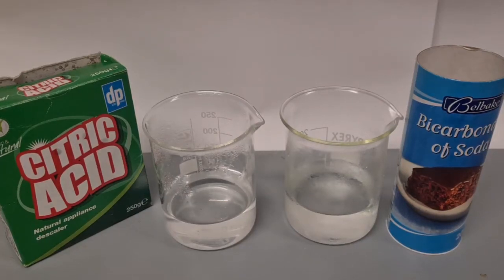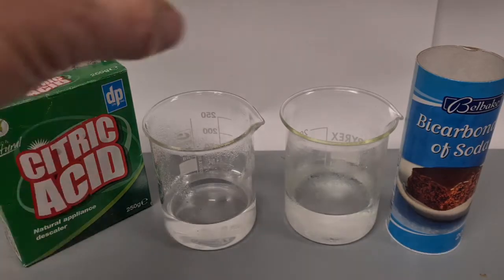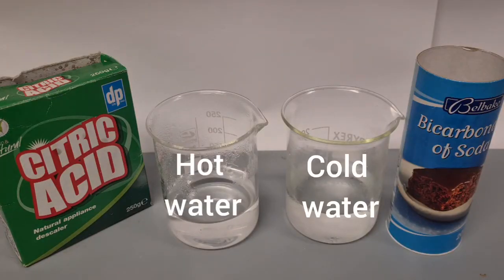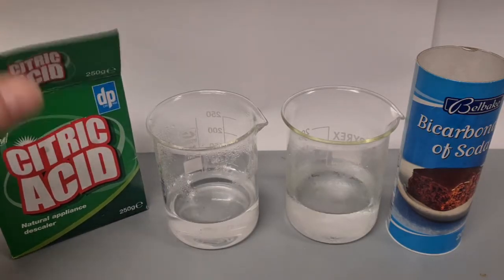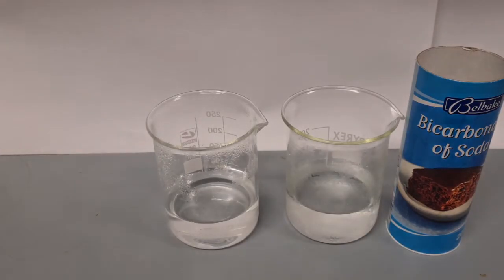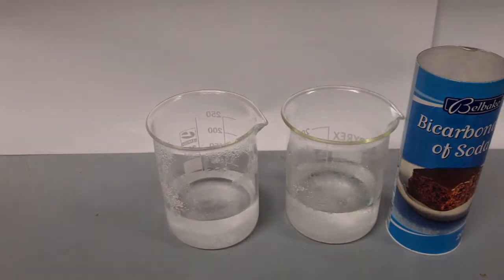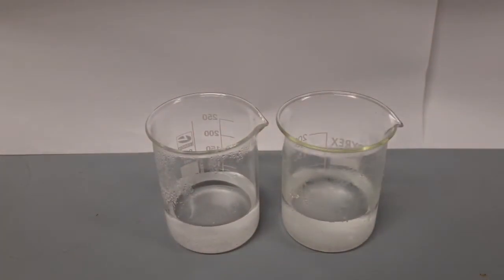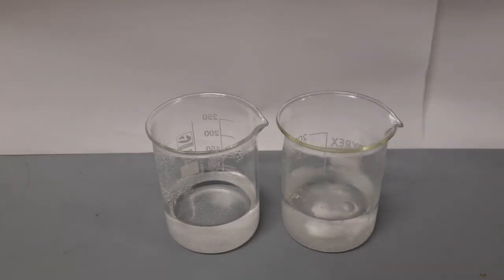The effect of Temperature on chemical reactions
Citric acid reacts with sodium bicarbonate and releases carbon dioxide gas. This reaction happens more vigorously at higher temperatures.